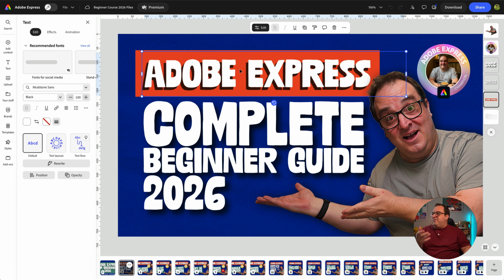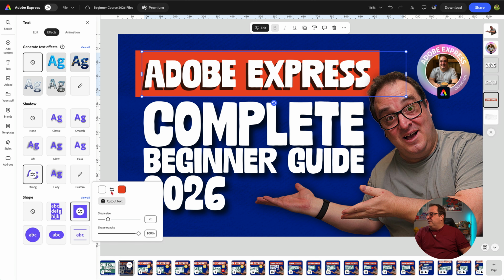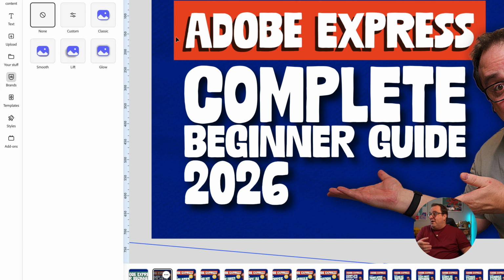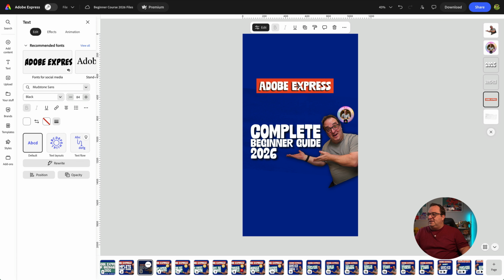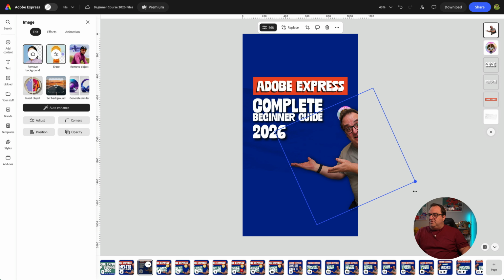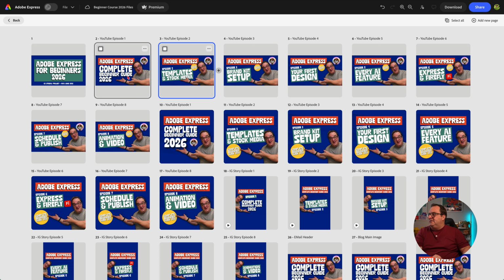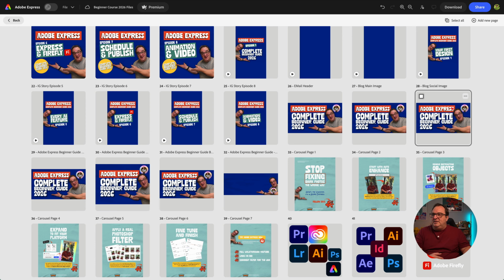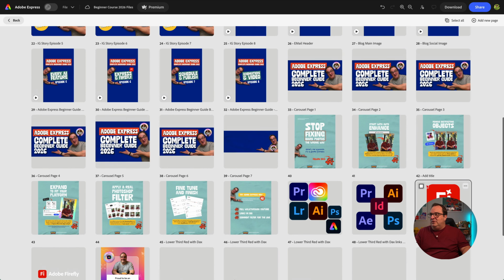Save Hours on Every Project Using This Adobe Express Workflow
Save Hours of Design Work With This Adobe Express Strategy

I'm launching a new free Adobe Express beginner series, and I need a whole pack of promo images to go with it. YouTube thumbnails, Instagram stories, blog images, email banners, lower thirds. Rather than building each one from scratch, I'm going to show you how I create them all from a single master design inside Adobe Express.

You'll see the full workflow start to finish, plus a few features I've spotted recently that make this even faster.

⏱️ CHAPTERS in this video:
0:00 The Promo Asset Pack I Need to Build
0:55 Starting with a Blank YouTube Thumbnail
1:13 Designing the Master Thumbnail
1:32 Text Effects and Outlines
2:03 Using the Cutout Effect
2:10 Applying Brand Colors from Your Brand Kit
2:42 Resize for Instagram Stories
3:09 Adjusting the Layout After Resize
3:51 The Final Thumbnail with Animation
4:32 Animate All and the Popping Effect
4:38 What's Coming in the Bonus Episode
5:05 Duplicating for the Next Episode
5:43 Creating Variations and Naming Pages
6:24 YouTube Community Post Sizing
6:52 Instagram Stories for Each Episode
7:17 Email Headers and Banners
7:39 Blog Images and Custom Sizes
8:21 Linking It All to the Course Page
8:54 Carousel Posts and Lower Thirds
9:11 Recap and Sign-Off

🛠️ Creator Gear and Tools I use

👉 Get the free Content Creator Starter Kit:
👉 Grab the Publish Perfect Planner: